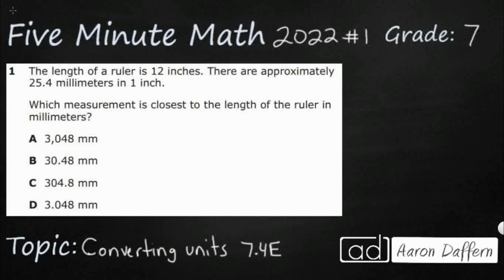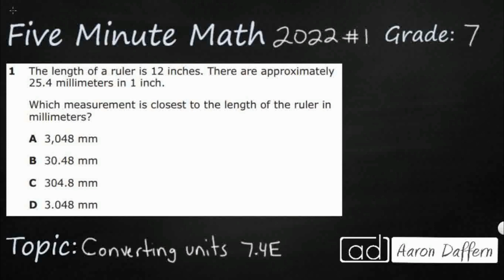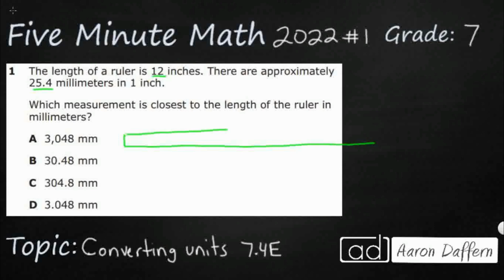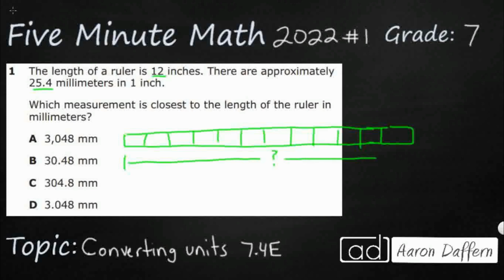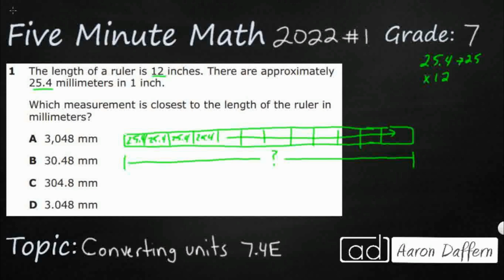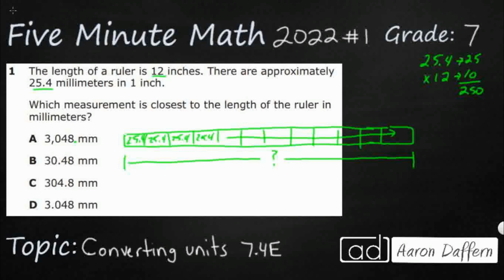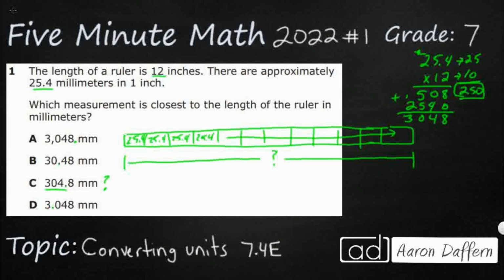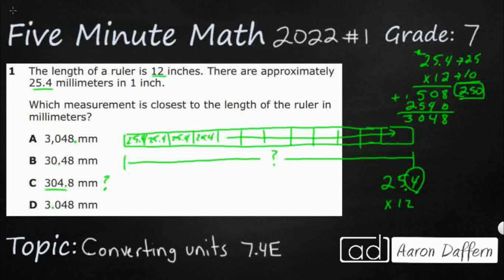7th Grade STAAR Practice Converting Units (7.4E - #6)